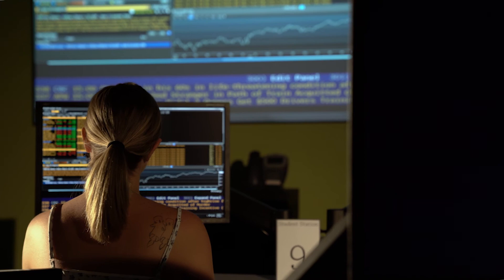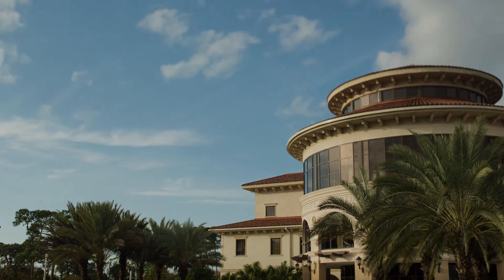Bloomberg Professional Services at USFSM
The David Kotok and Cumberland Advisors Bloomberg Lab hosts 10 Bloomberg Terminals that allow students access to Bloomberg Professional Services, a powerful resource
providing real-time data from markets around the world, in addition to news, research, and powerful analytics used by top decision-makers in finance, business, and government.